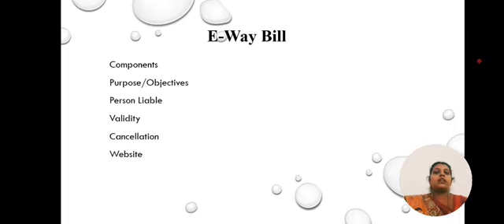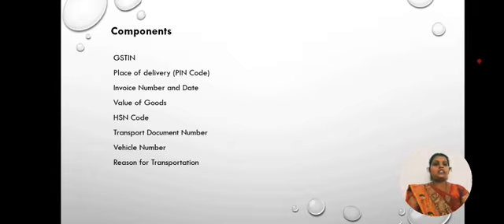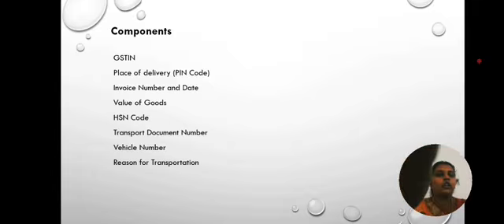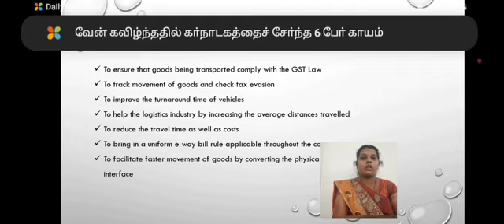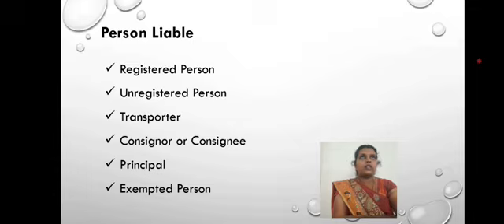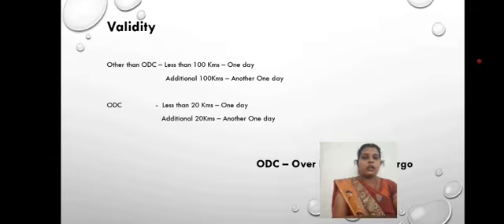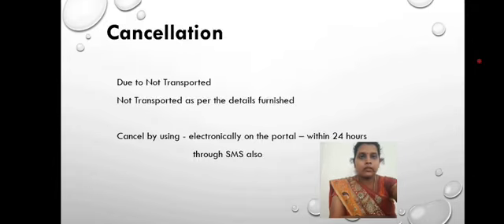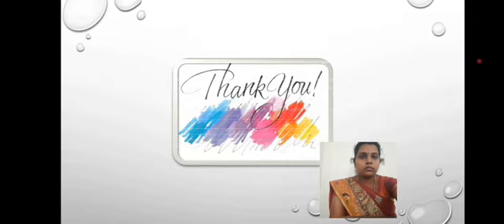Indirect Taxation - E-Way Bill